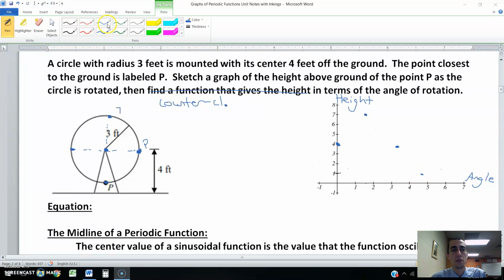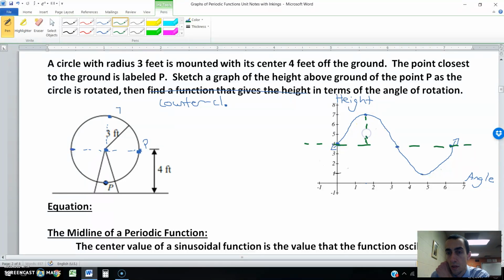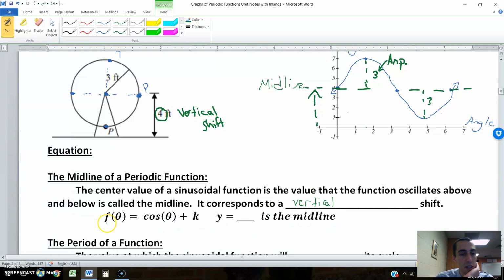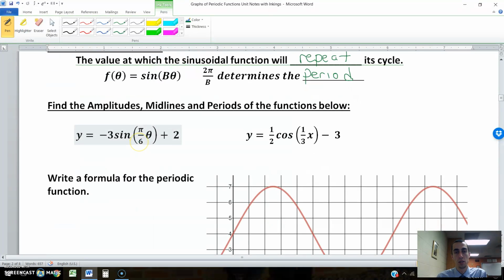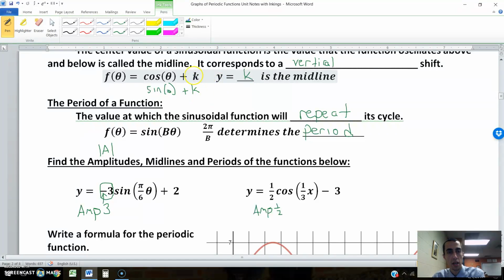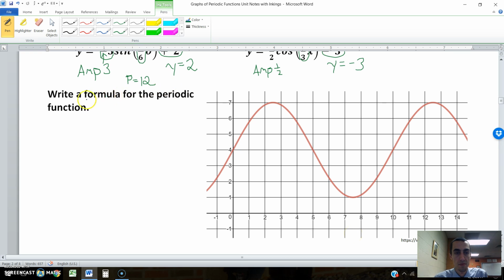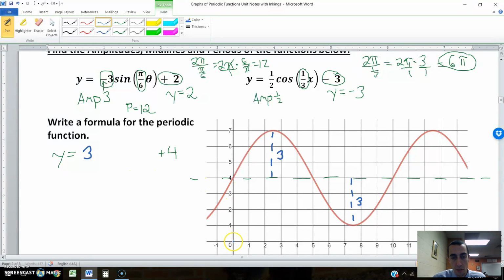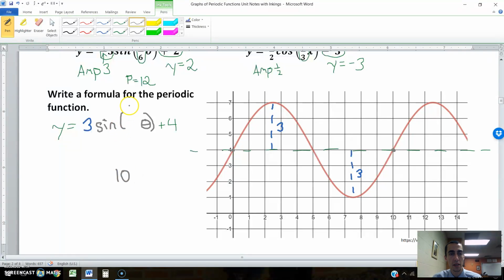Graphs of Periodic Functions Unit: Lesson 1 Vid2 Sinusoidals